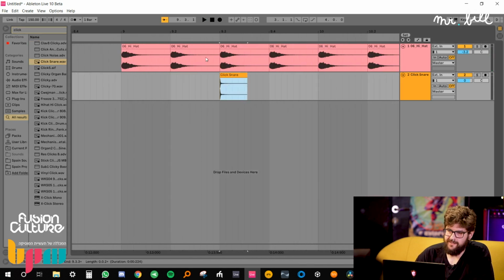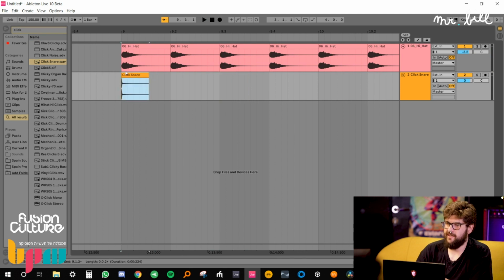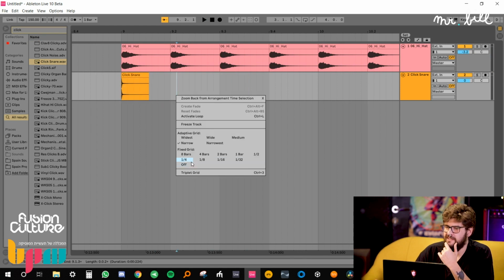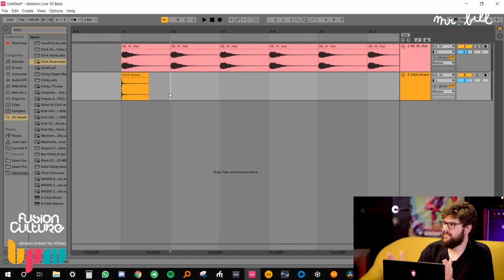Mr. Bill on how to make Rhythmic Modulations - BPM College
In a segment from his masterclass at BPM College, Mr. Bill explains how he uses multiple pulses in a track, and how he transitions between them to change the atmosphere during a track.

Mr. Bill is one of the leading artists in the Bass and Glitch-Hop genres and one of the top instructors for Ableton Live in the world. Bill has collaborated with dozens of artists across the globe, released hundreds of tracks over dozens of albums, and is considered among many crowds as one of the most professional producers alive. During the masterclass, Bill discussed his approach and evolution as a creator, while demonstrating his creative process with tips & tricks for creating music.

Fusion Culture ומכללת BPM גאים להכריז על סדנת אמן עם מיסטר ביל, אחד מאמני הענק בז׳אנר הבייס וה-Glitch-Hop ומדריך מוביל בעולם לתוכנת Ableton. ביל שיתף פעולה עם עשרות יוצרים מכל קצוות הז׳אנר האלקטרוני, שחרר מאות קטעים על גבי עשרות אלבומים ובחוגים רבים נחשב לאחד מהמפיקים המקצועיים ביותר שקיימים כרגע בעולם. במהלך הסדנה, סיפר ביל על התפתחותו ותפיסתו כיוצר, תוך כדי הדגמות חיות של תהליך היצירה ושיתף טריקים וטיפים מיוחדים ליצירה מוסיקלית.

לפרטים על לימודי הפקה אלקטרונית היכנסו לאתר או חייגו: 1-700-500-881